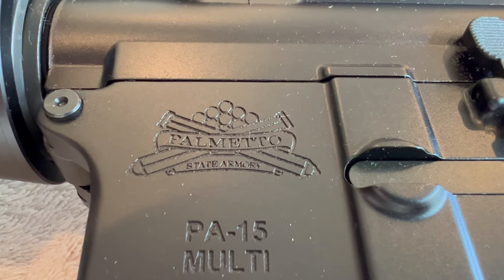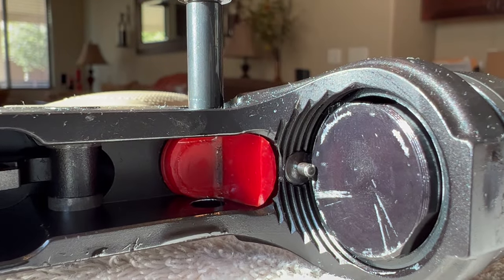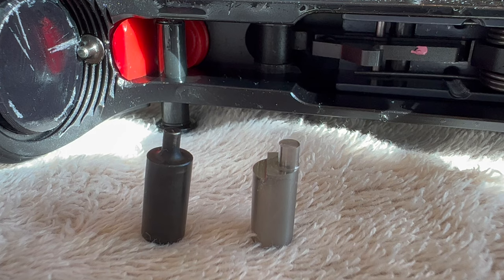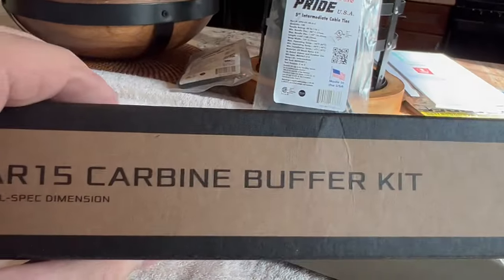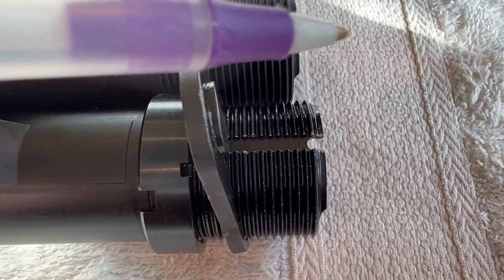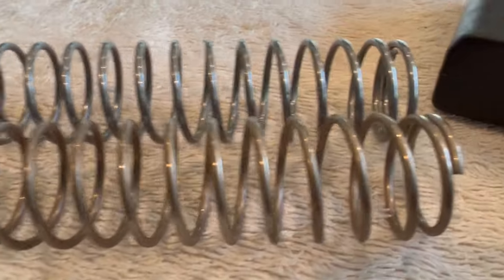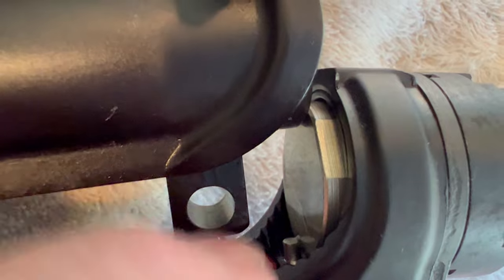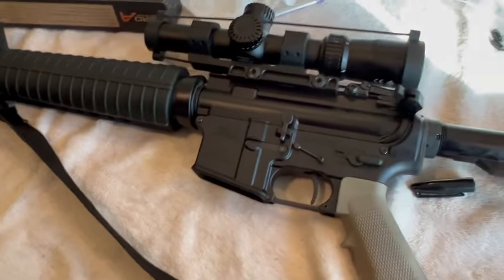AR-15 Another Buffer Retainer Pin Issue & The Fix!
Found another one! This issue is becoming more prevalent than I had previously thought! Galloway Precision is where I get my off-set retainer pins.